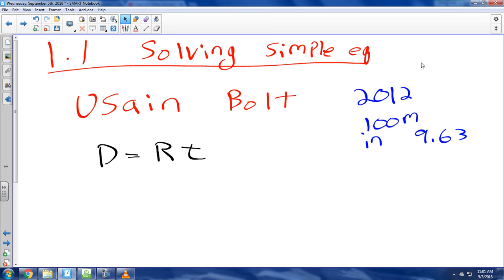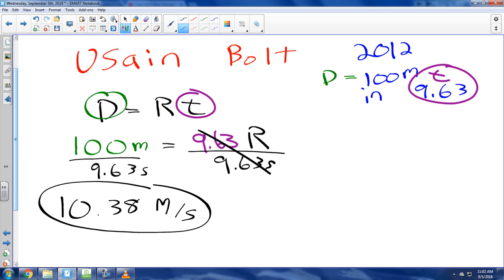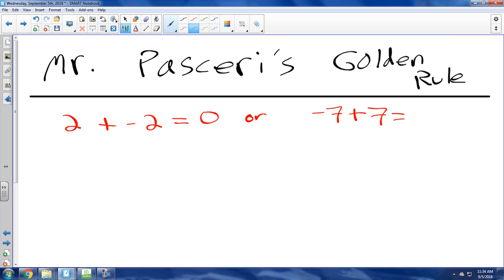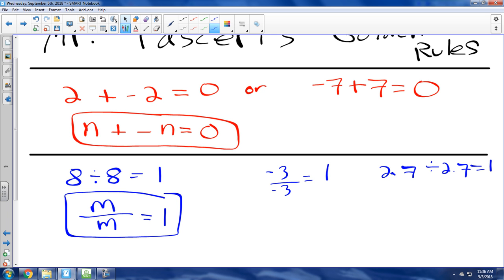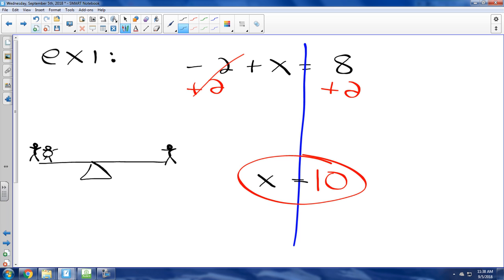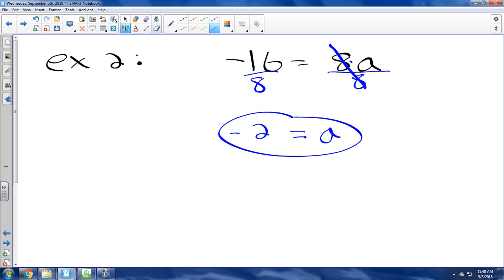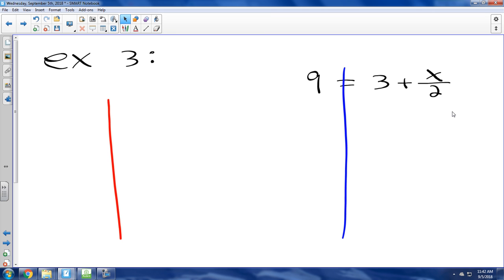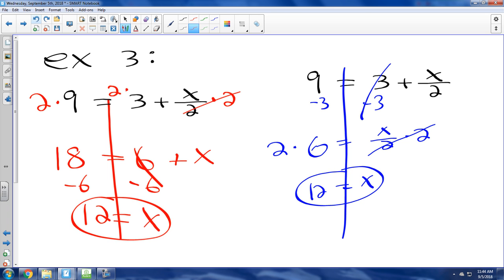Algebra 1 - 1.1 - Solving Simple Equations